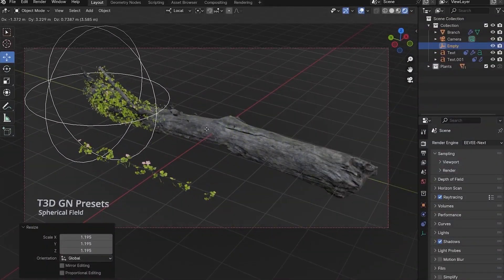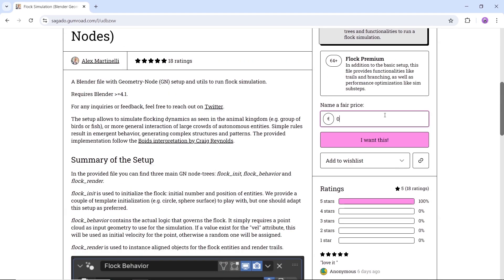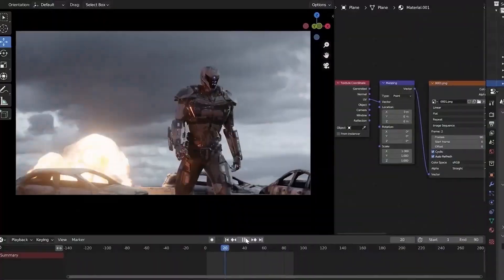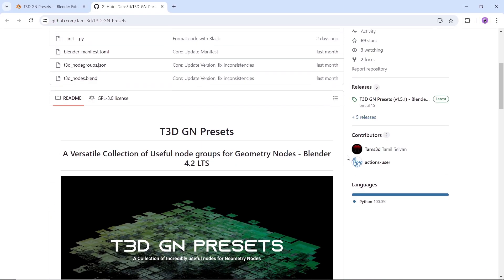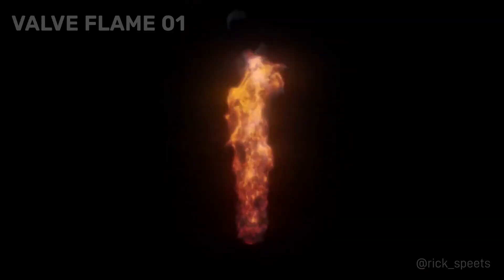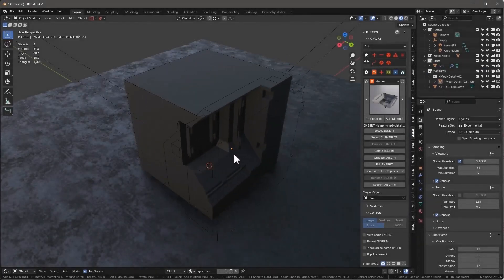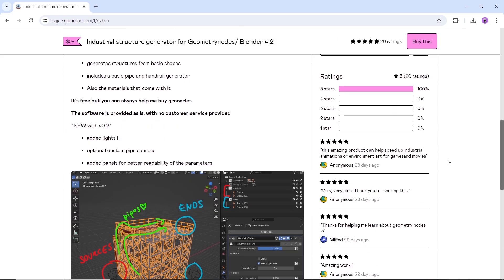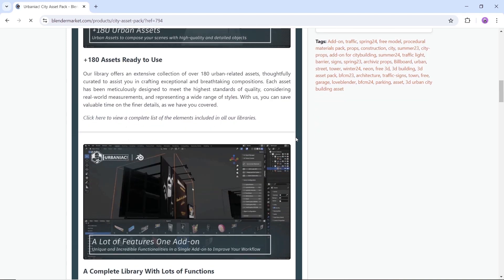Free Blender Addons that even the PROs USE!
9- Urbaniac! City Asset Pack

0:00 Introduction
0:35  Flock Simulation
01:25 Game Rig Tools
02:13 Real-Time Explosion
02:55 T3D GN Presets
03:36 Shatter
04:17 Animated Vdb Pack
05:27 Kit Ops 3
06:18 Industrial structure generator
07:11 Urbaniac! City Asset Pack